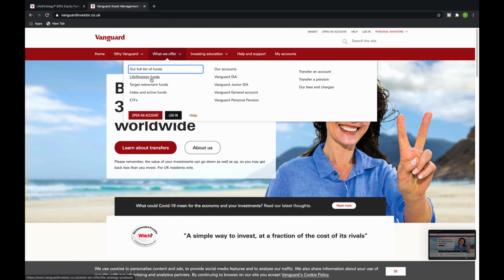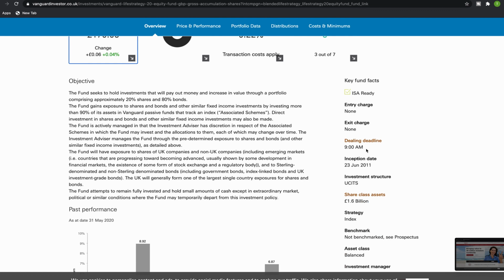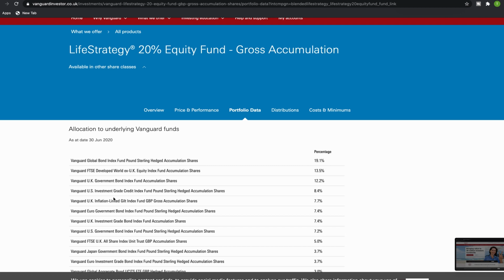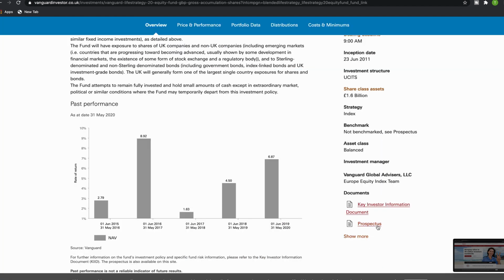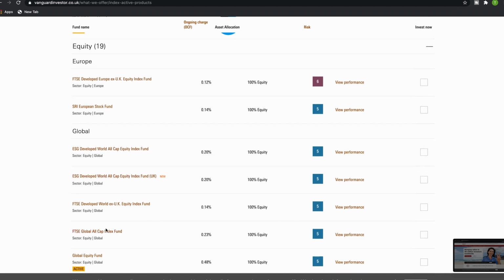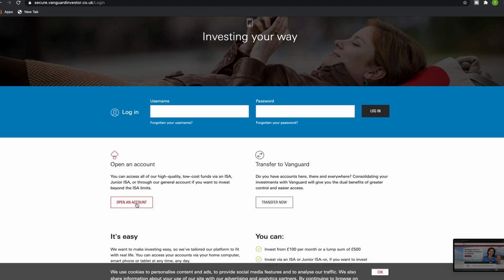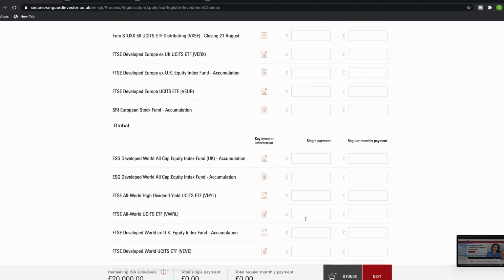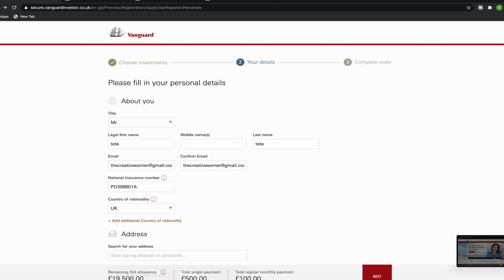HOW TO OPEN A VANGUARD INVESTMENT ACCOUNT AND BUY AN INDEX FUND | Step-by-step For Beginners (UK)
In this tutorial I show you a step by step process on how to open your vanguard investment account as well as buying your first index fund and how to understand the key investor information so you can be sure you're making the right investment with your money. Hope you enjoy it!

HOW TO OPEN A VANGUARD INVESTMENT ACCOUNT AND BUY AN INDEX FUND | Step-by-step For Beginners

**OPEN AN ACCOUNT WITH £1 MINIMUM USING THE LINK BELOW AND WE BOTH GET FREE SHARES UP TO £100/$100*